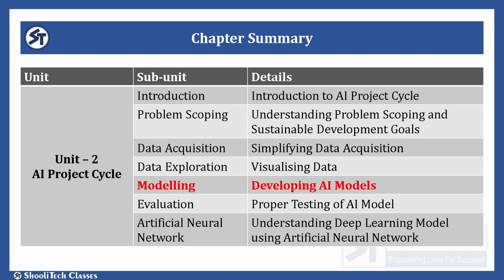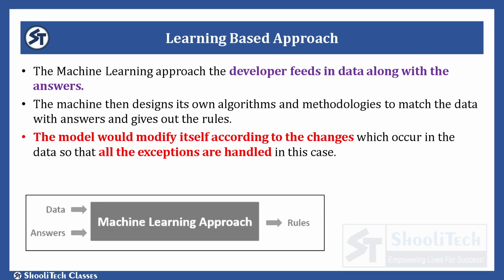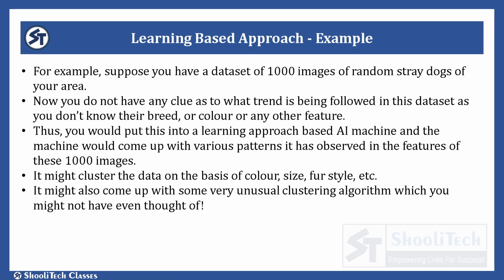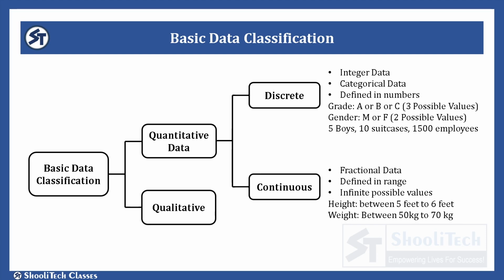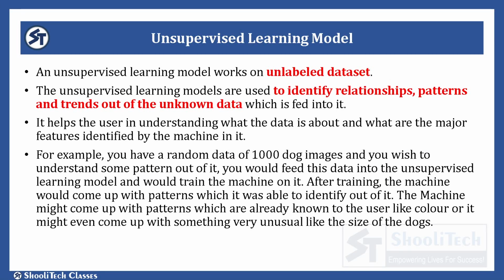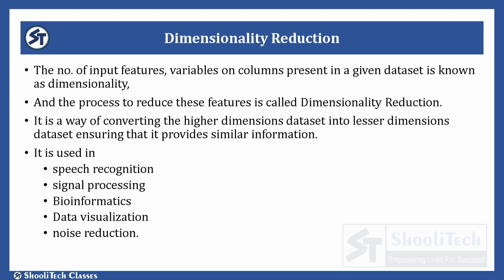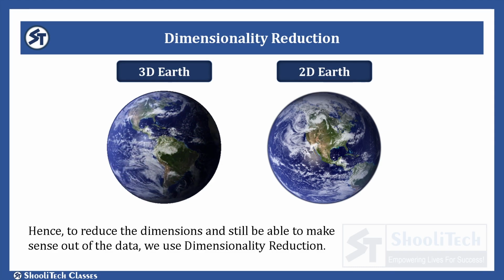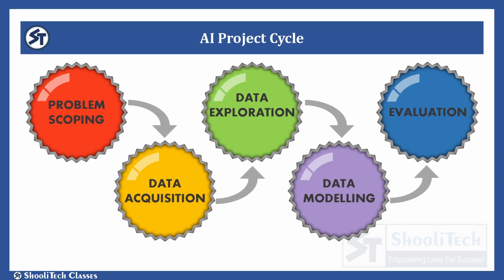Learning based Approach | Data Modelling | AI Project Cycle | Artificial Intelligence | CBSE Class X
In this video, we dive into key concepts of Artificial Intelligence as per the CBSE Class X curriculum! 🌟

🧠 Learning-Based Approach: Understand the fundamental concepts behind AI learning methods, including supervised, unsupervised, and reinforcement learning. We break down how machines learn from data to make decisions without human intervention.

📊 Data Modelling: Discover the importance of data in the AI process! Learn how to clean, preprocess, and structure data for building intelligent models. We cover real-world examples of how data is modeled and analyzed in the AI pipeline.

🔄 AI Project Cycle: Learn about the 5 stages of the AI Project Cycle:

Problem Scoping
Data Acquisition
Data Exploration
Modelling
Evaluation.
These stages help students develop real AI projects step by step. Get a complete overview of how an AI solution is built from the ground up.
This video is designed for CBSE Class X students to help them grasp key AI concepts with clear explanations and examples. Ideal for preparing for your exams, understanding the CBSE curriculum, or enhancing your AI knowledge!

📚 Topics Covered:

Learning-based approaches in AI
Data preparation and modelling
AI Project Cycle steps and real-world applications
CBSE AI curriculum breakdown and insights